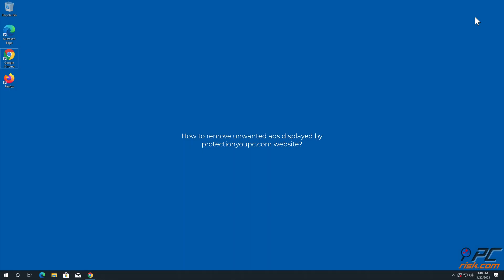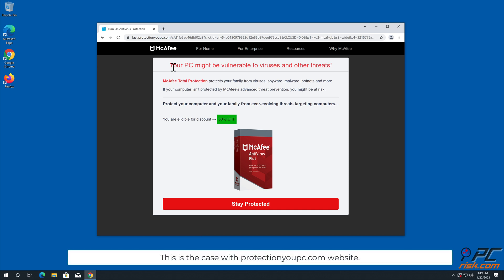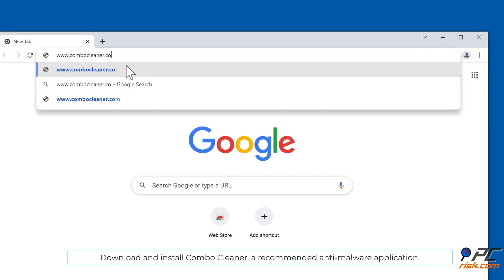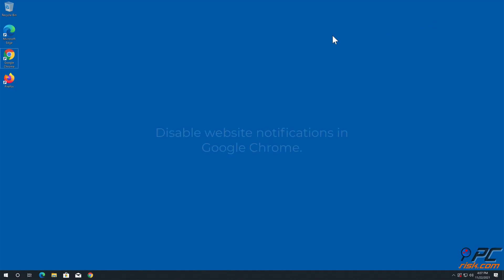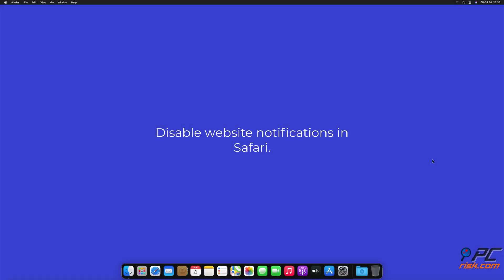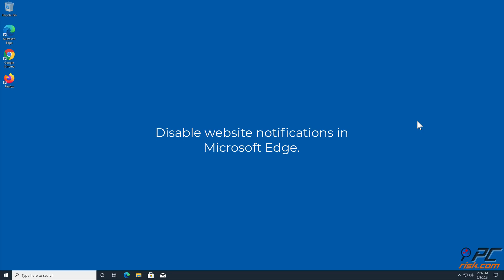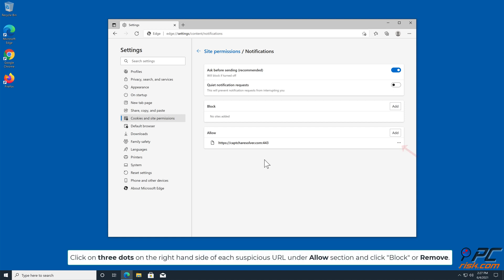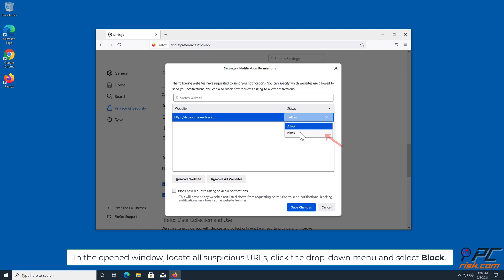protectionyoupc.com ads - how to remove?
Video showing how to remove unwanted ads displayed by protectionyoupc.com website.